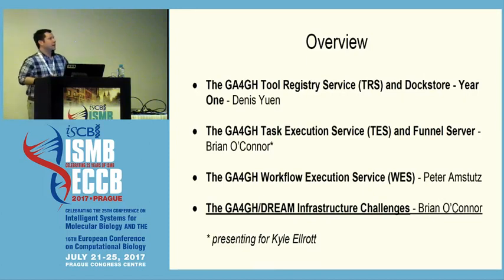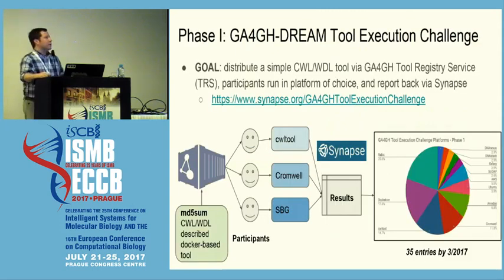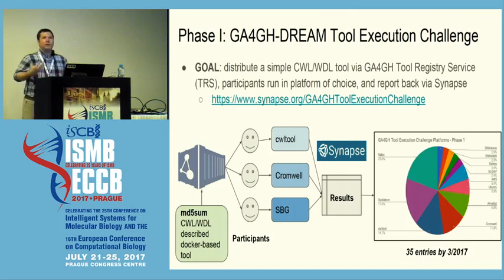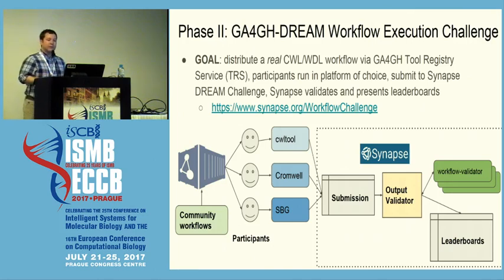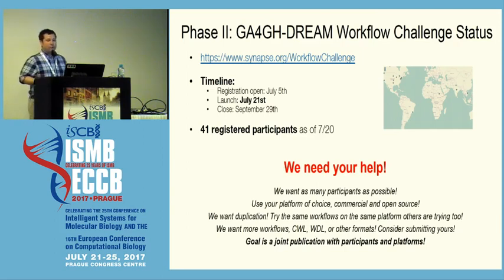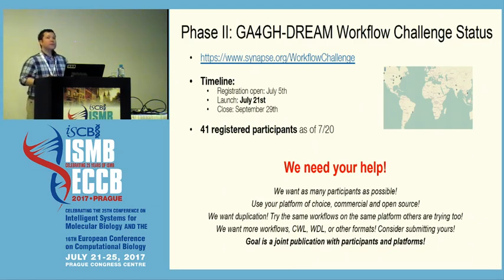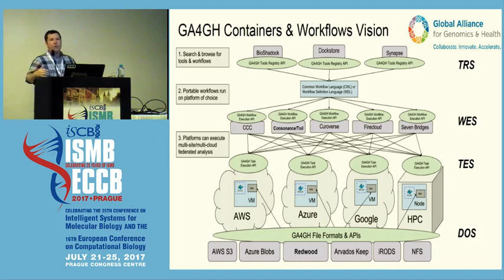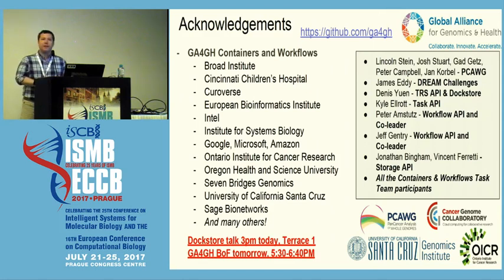2017-07-22 Brian O'Connor "The GA4GH/DREAM Infrastructure Challenges"